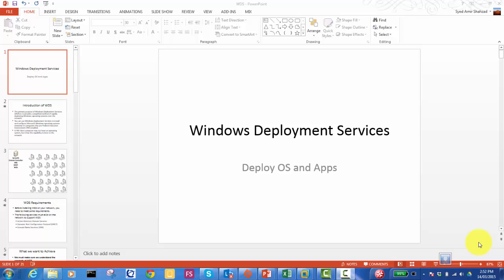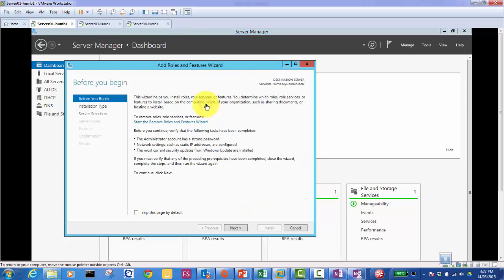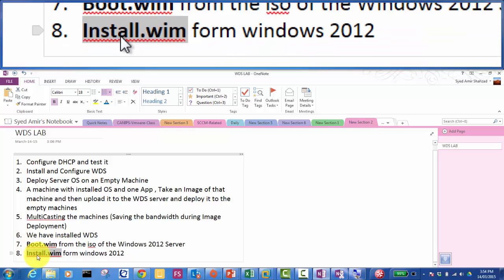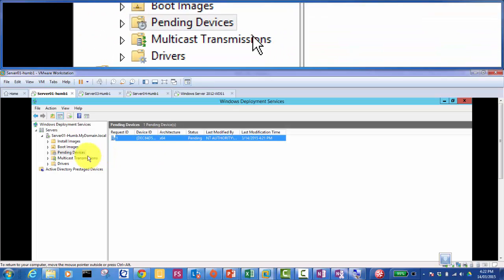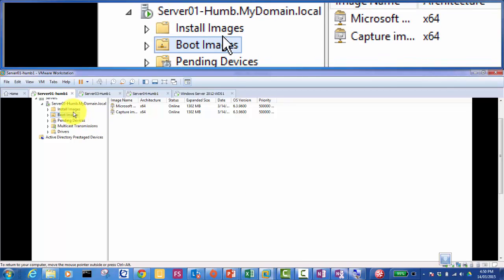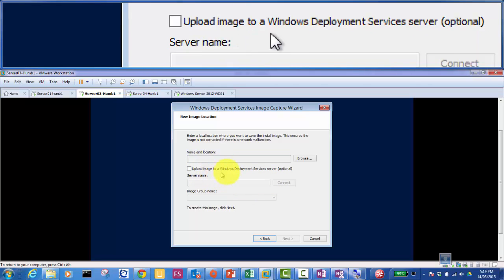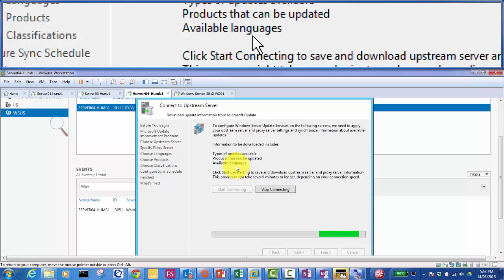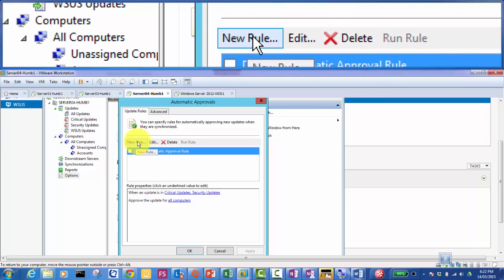Day09 Humb MSI102 WDS WSUS 14March2015